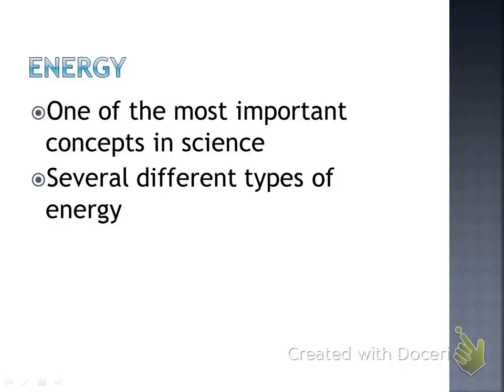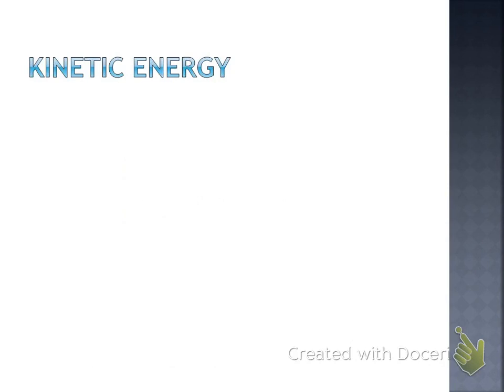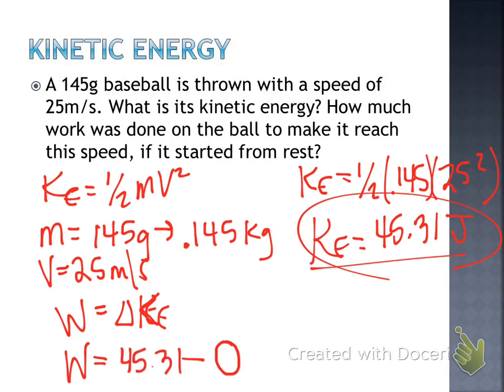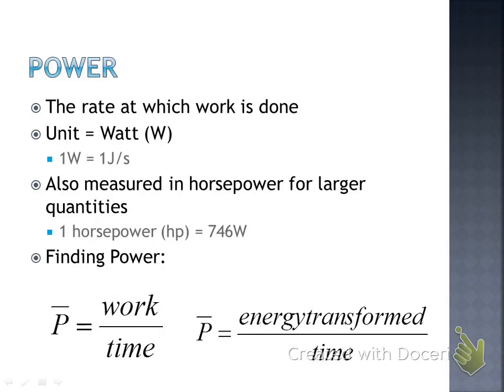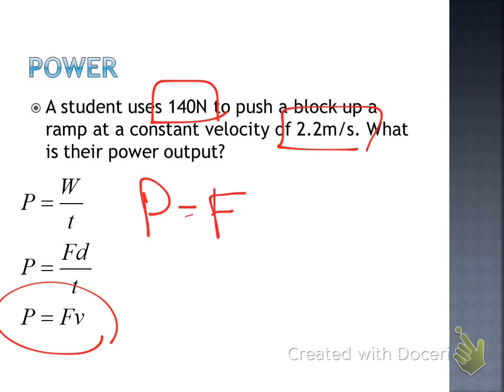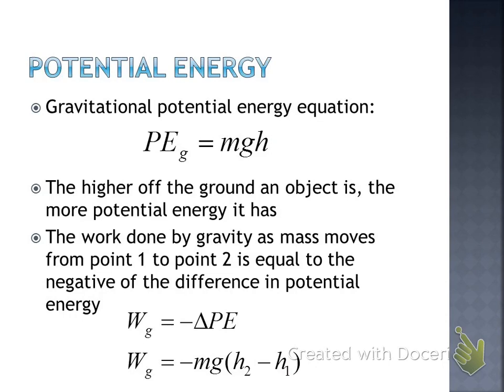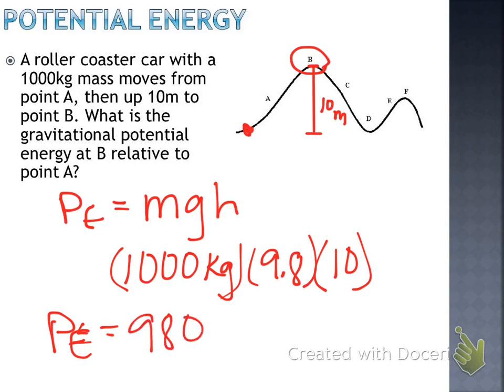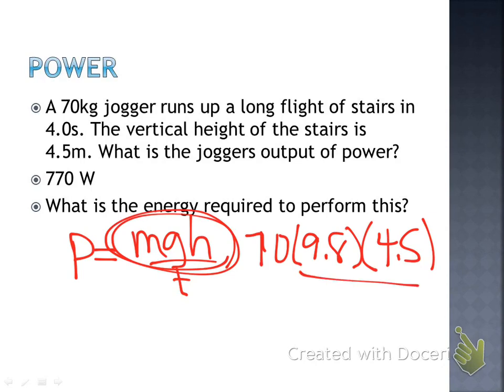Physics Power 4.13.16